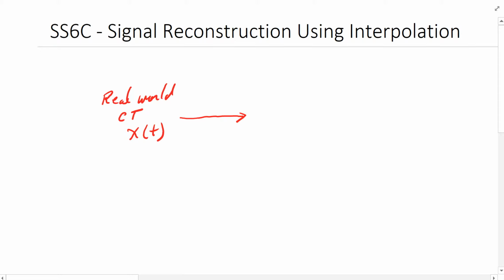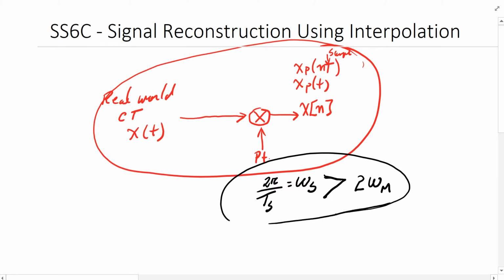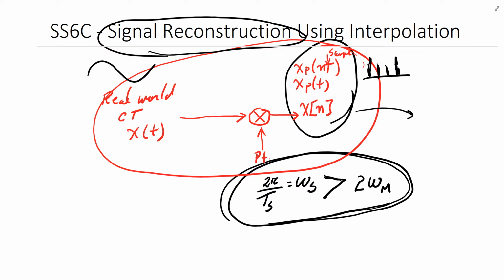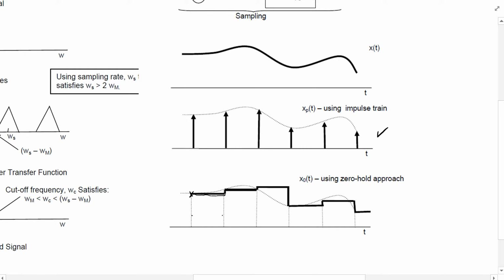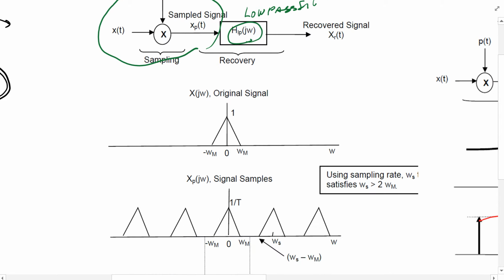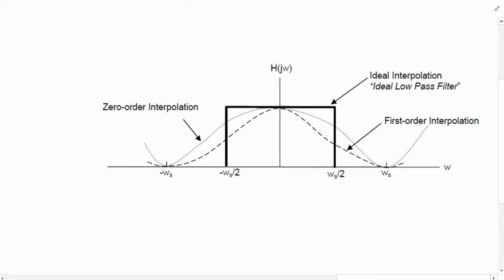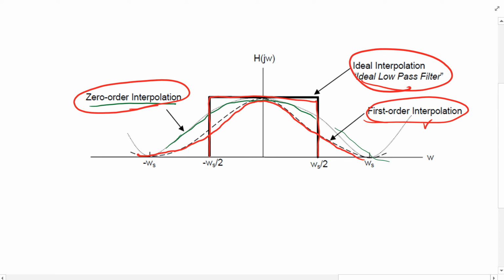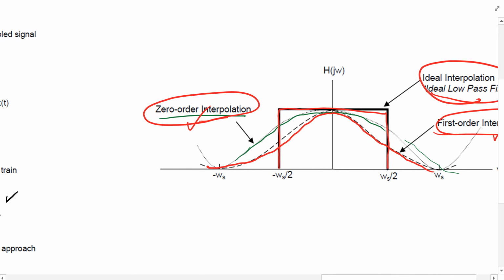SS6C Signal Reconstruction Using Interpolation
Introduction to Signal Reconstruction Using Interpolation with ideal filter, zero-hold, one-hold and beyond.